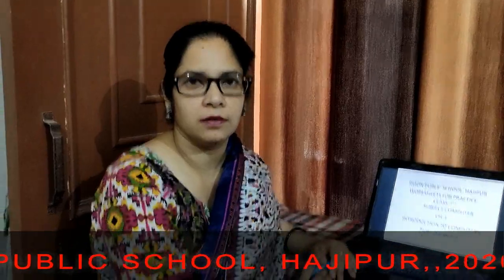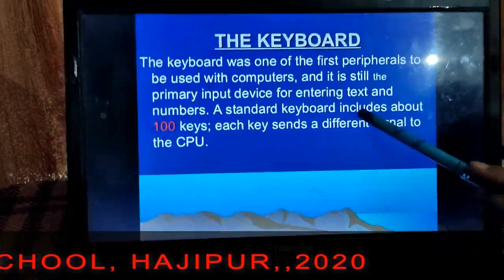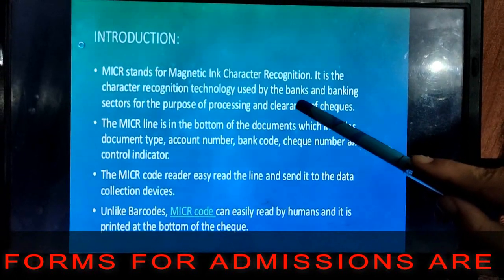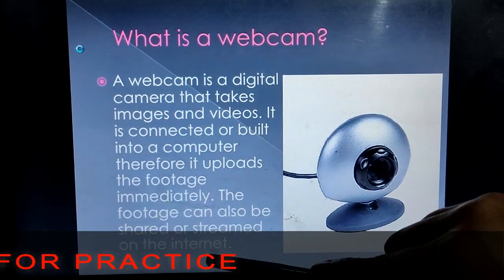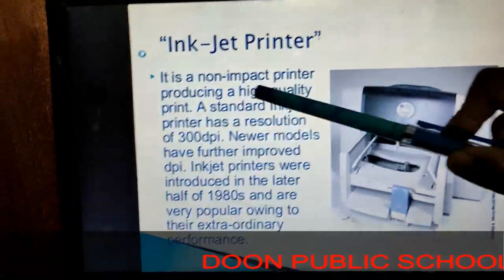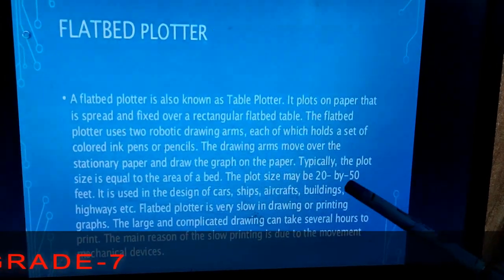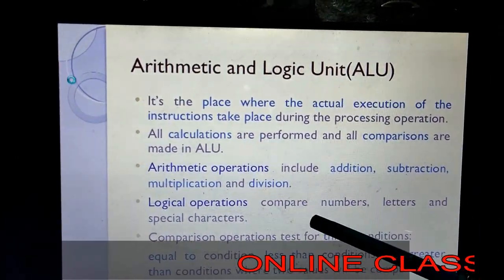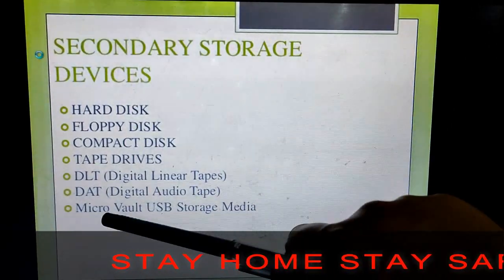CLASS 7 computer Chapter-1 hardware and Software